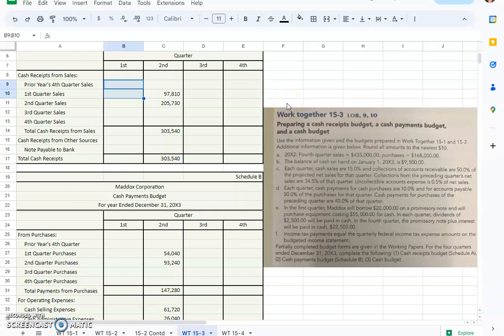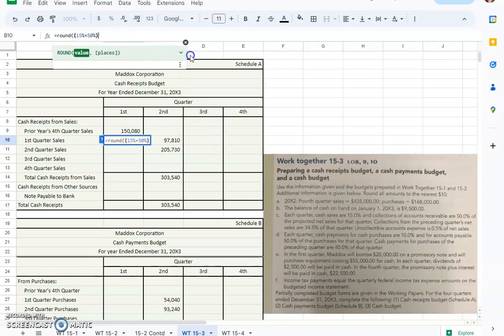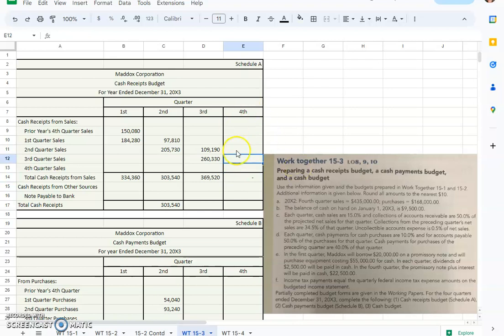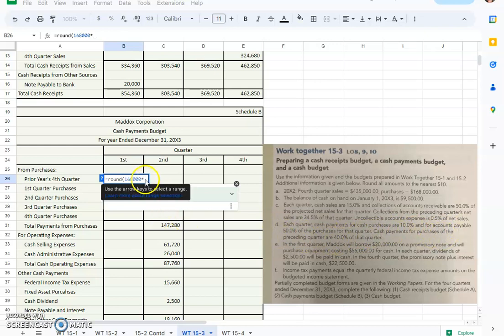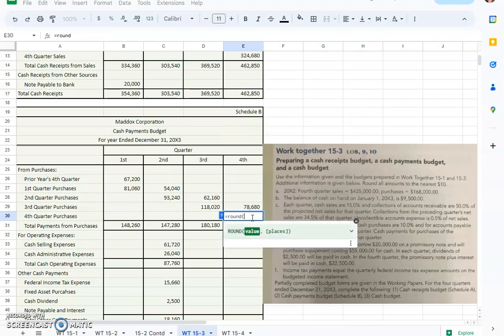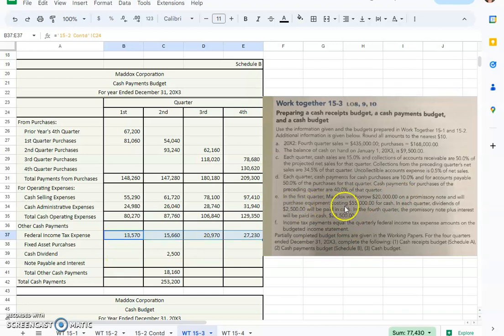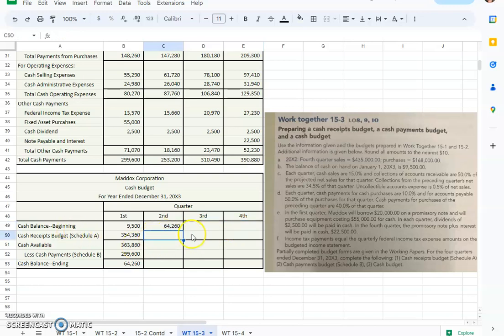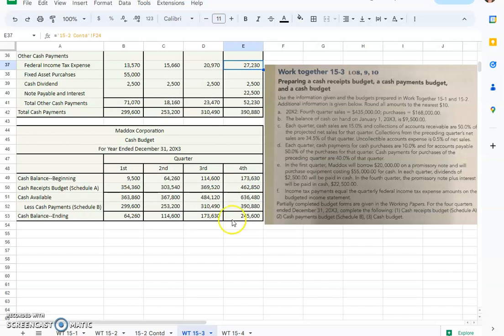Adv. Accounting 15-3 Work Together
This specific problem is on the topic of preparing a cash receipts budget, a cash payments budget, and a cash budget.